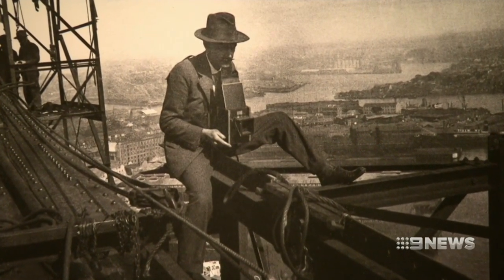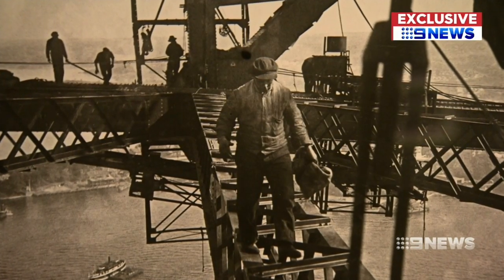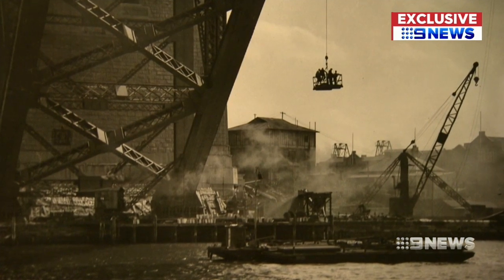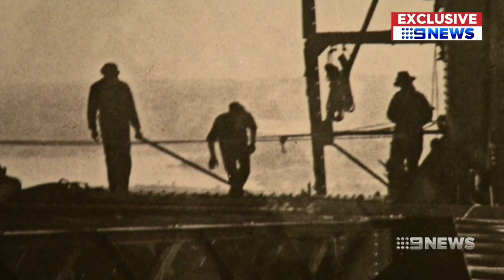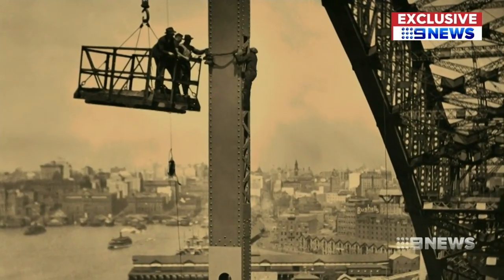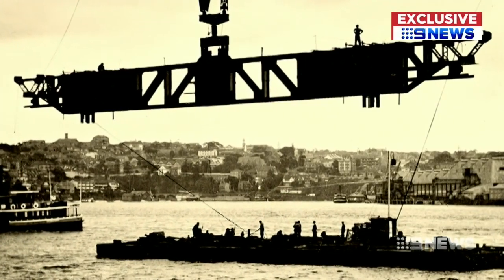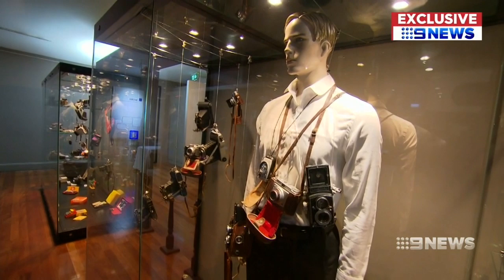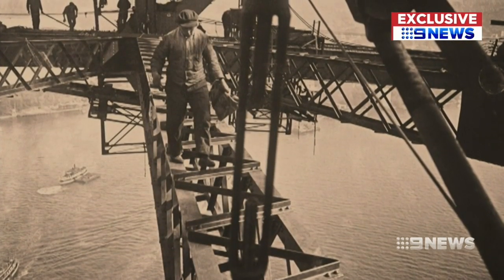Vintage Harbour Bridge photos | Nine News Australia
It is the steel tiara that crowns Sydney. the perfect postcard picture of our city and a magnet for photographers.

Even as the Harbour Bridge was being built - it drew a crowd, especially one man eager to capture all the action.